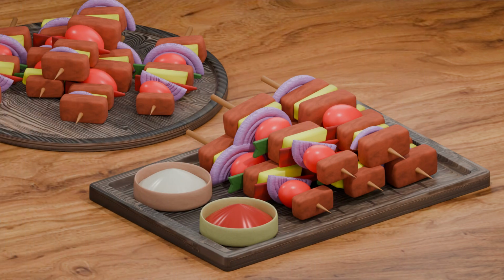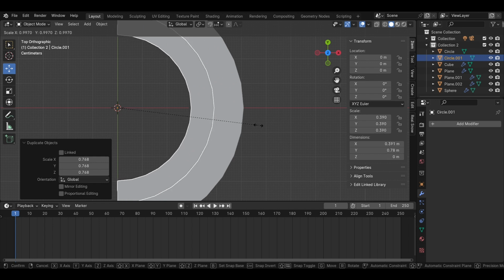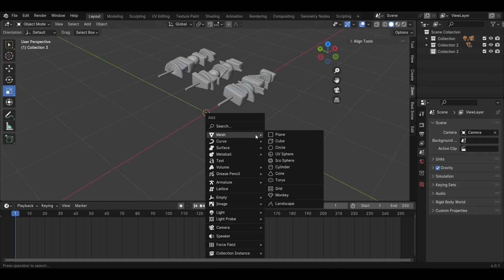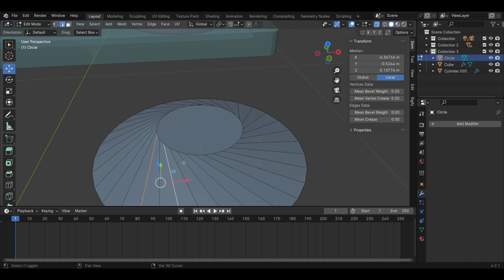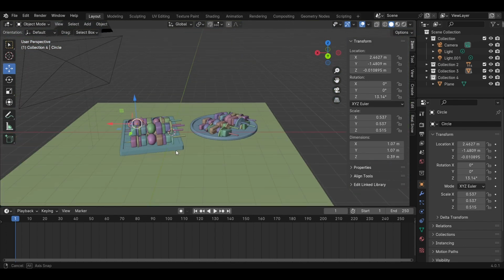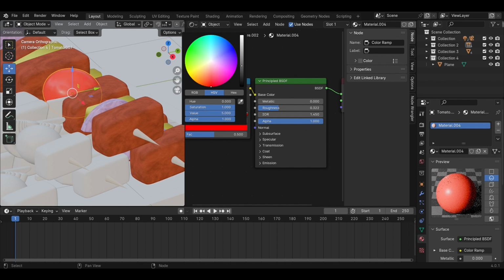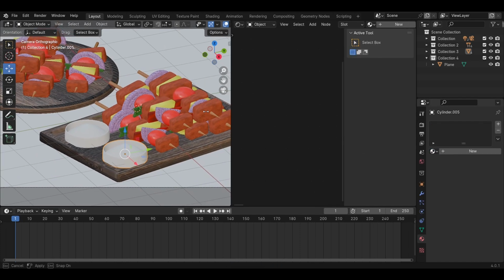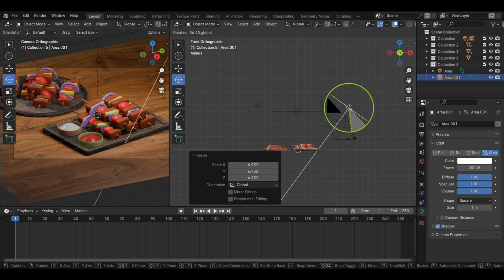Blender Tutorial I B.B.Q.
Prepare to meet with the tutorial to practice modeling using Blender 4.0
at its earliest stage Using simple tools to quickly make things is a common habit.

Blender Course
Udemy